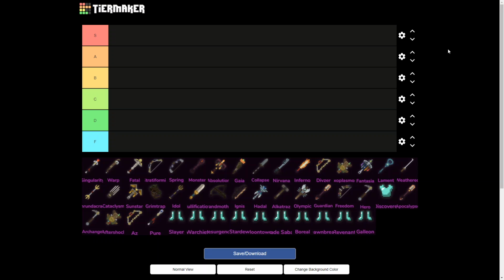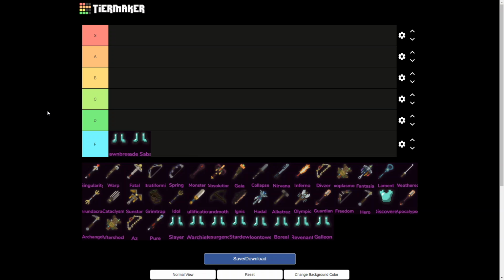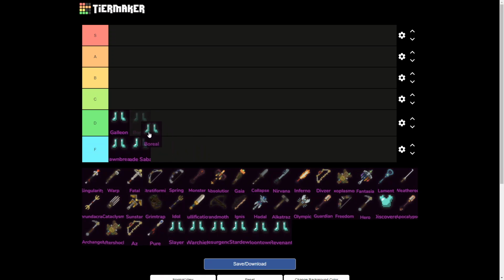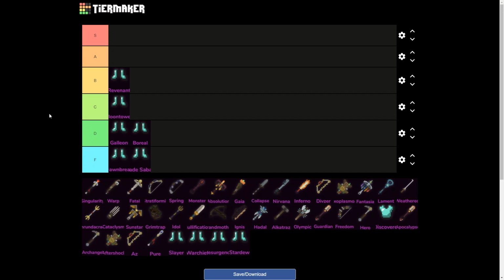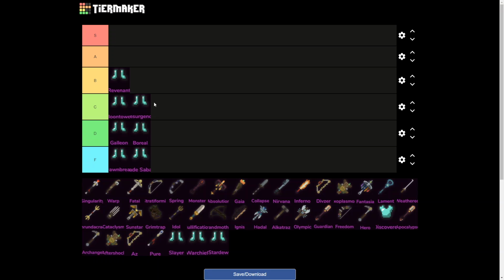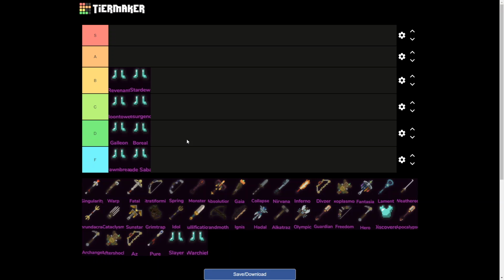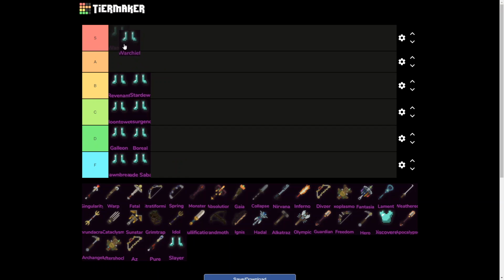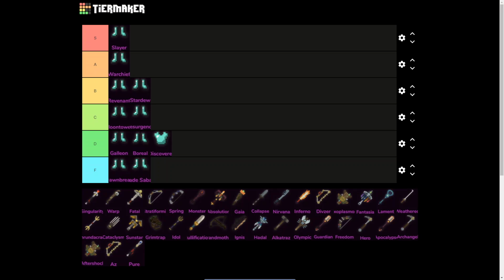Ranking Mythic Boots on a Tierlist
In this video me and derpysquid rank all the wynncraft mythic boots and disco